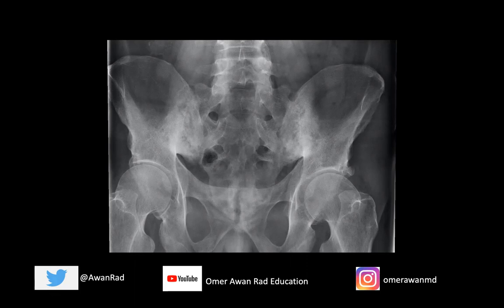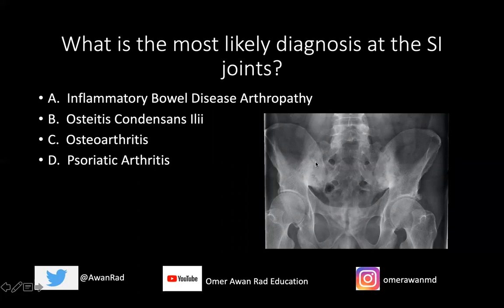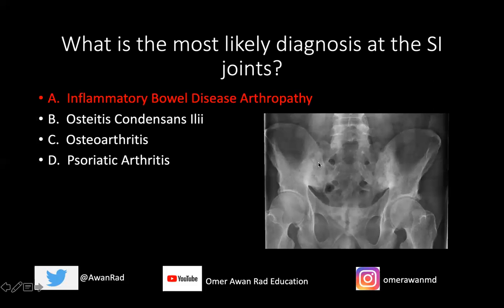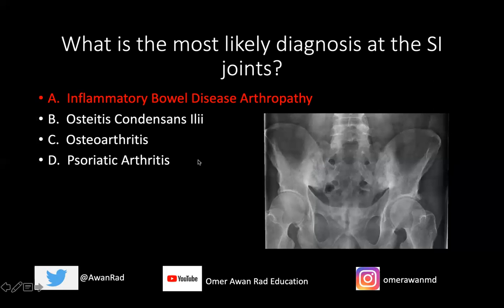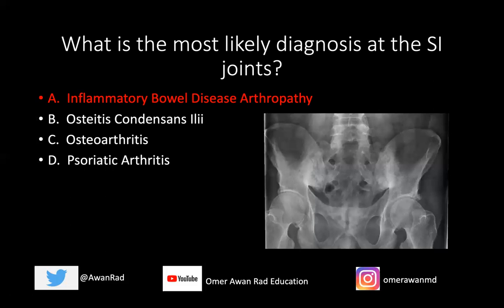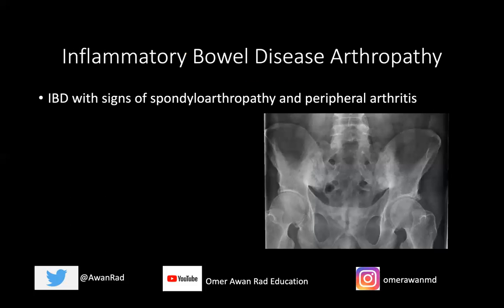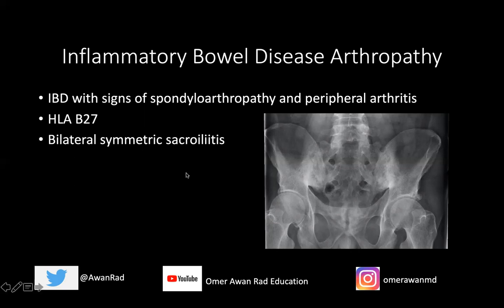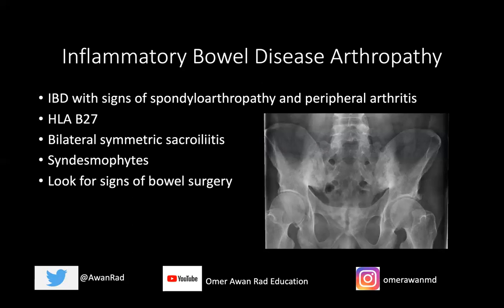Musculoskeletal (MSK) Radiology CASE #14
High Yield Musculoskeletal Radiology Cases to enhance your medical knowledge presented by Dr. Awan.
-Dr. Awan is a Professor of Radiology with a special interest in Education and Informatics.
-Dr. Awan is board certified by both the American Board of Radiology and the American Board of Imaging Informatics. Associate Vice Chair of Education, Department of Diagnostic Radiology and Nuclear Medicine.
-Dr. Awan is a diagnostic Radiology Residency Associate Medical Student Radiology Clerkship Director, University of Maryland School of Medicine.